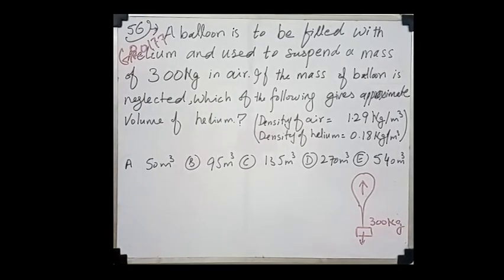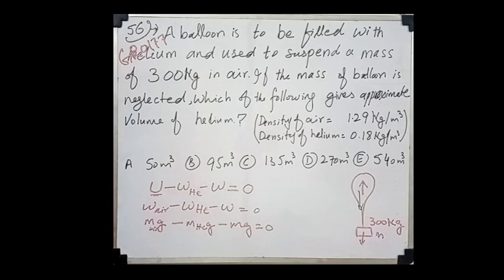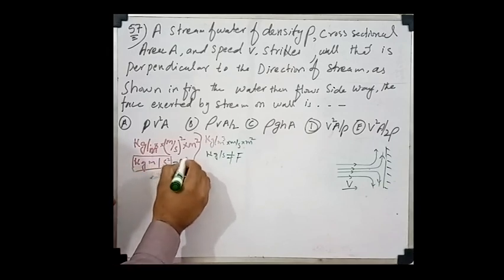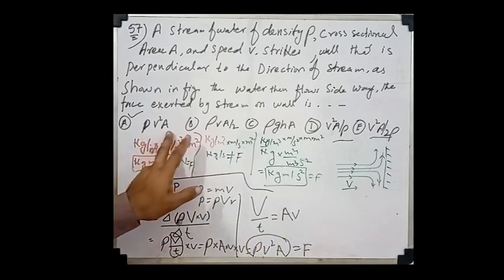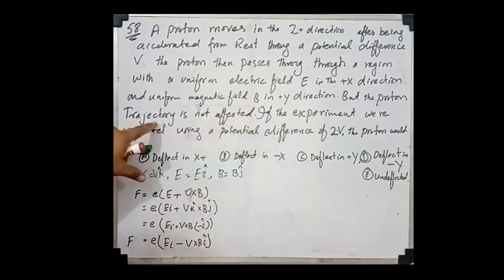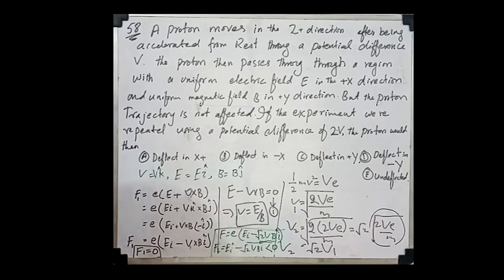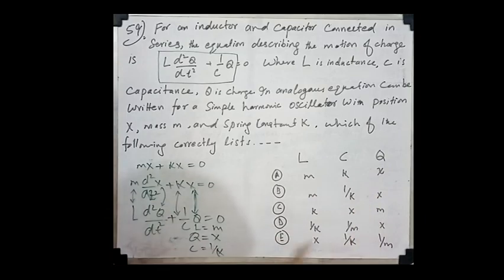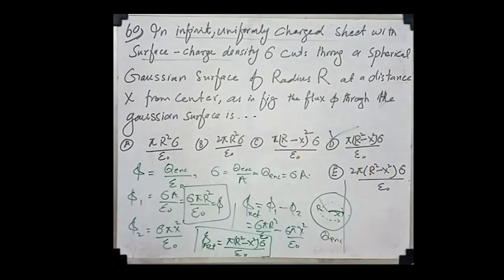GRE Physics 0177 problem 56 to 60 | PIEAS, HR1384, NESCOME AM physics test preparation |GRE solution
GRE Physics 0177 problem 56 to 60 | Physics test preparation
GRE Physics 0177 problem 56 to 60 | Physics test preparation contain solution of problem relating different topics of physics like , archemides principle, resonance circuit, force on wall due to stream of water, gausses law and force on proton in electromagnetic field  and many more